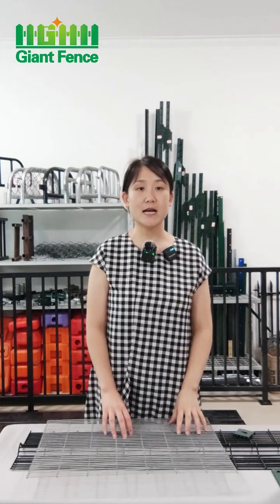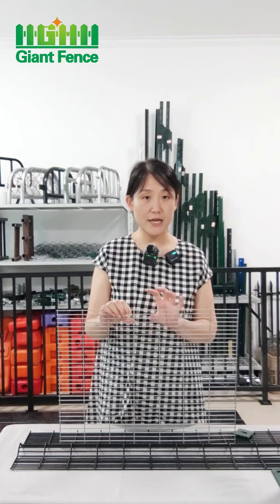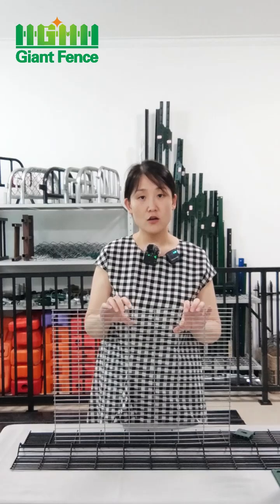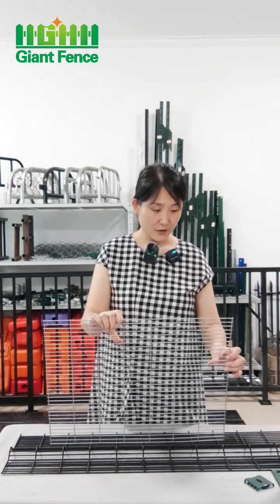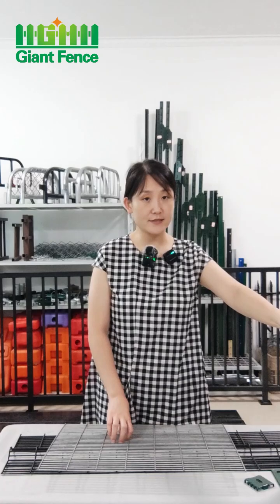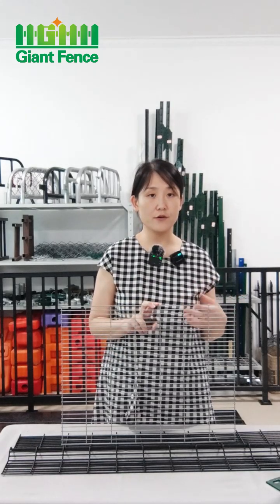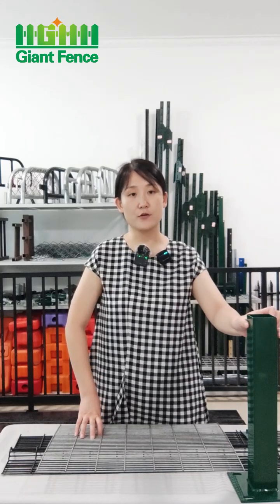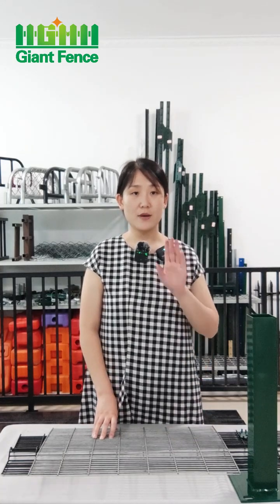358 Fence Product Introduction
If you are interested in our products, you are welcome to inquire.